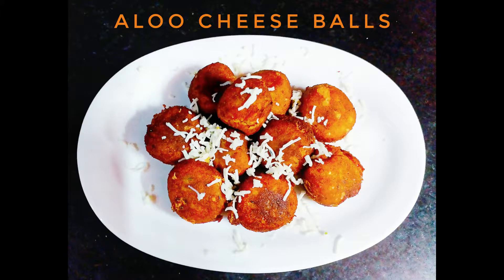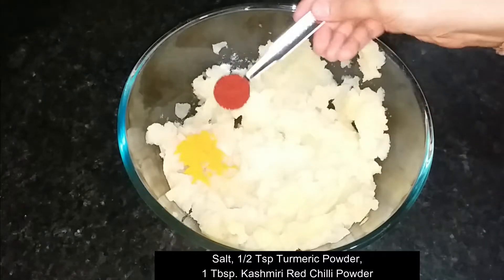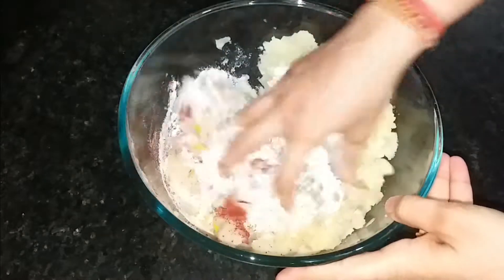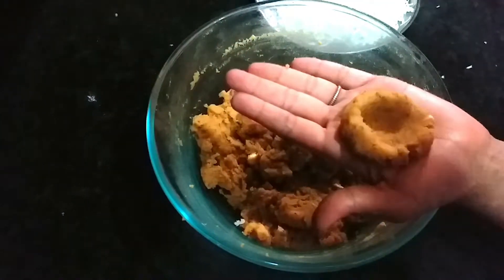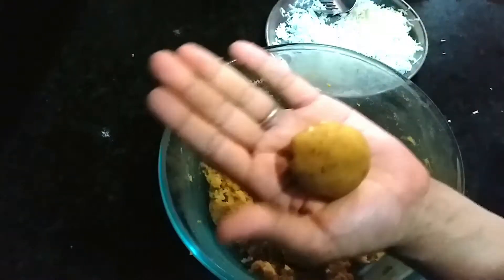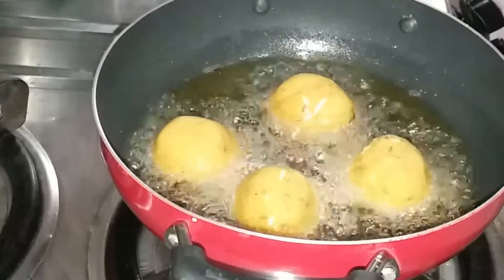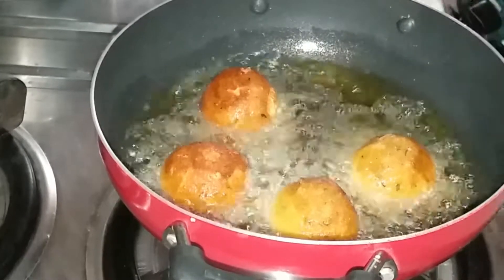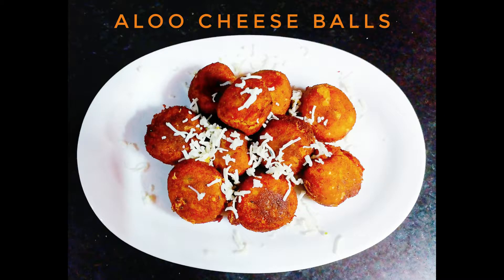Aloo Cheese Balls Recipe in HIndi- इस बारिश में बनाये आसान ,झटपट और लाजवाब नाश्ता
In this monsoon make these delicious aloo cheese balls recipe in an easy and quick way. These balls can be enjoyed with ketchup, chutney, mayo or Chai.

Ingredients:
Boiled Potato
1/2 Tsp. Turmeric Powder
1 Tbsp. Red Chilli Powder
Salt to Taste
1/2 Tsp. Garam Masala
1 Tsp. Chaat Masala
1/2 Tsp. Black Pepper Powder
1 Tbsp. Roasted Cumin & Coriander Seeds
2 Chopped Green Chillies
1/2 Tsp. Dried Oregano
1/2 Cup Rice Flour
Processed/Mozarella Cheese